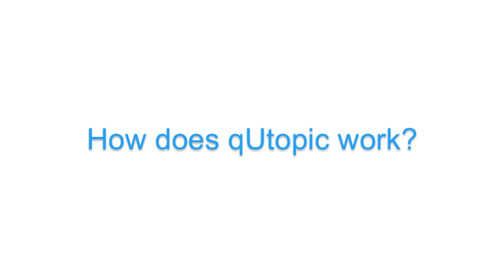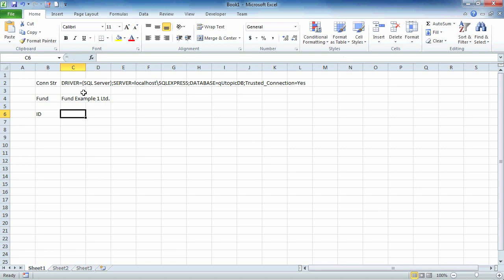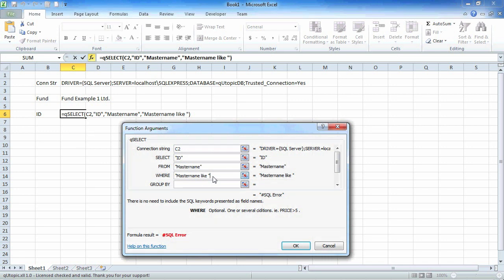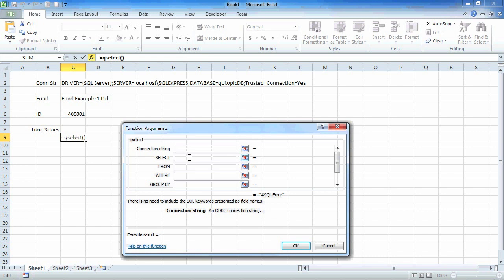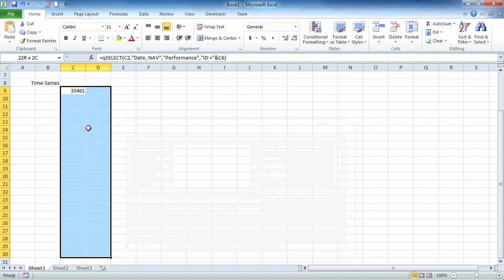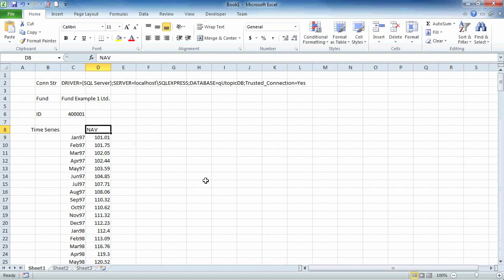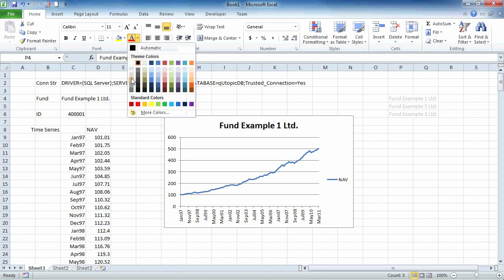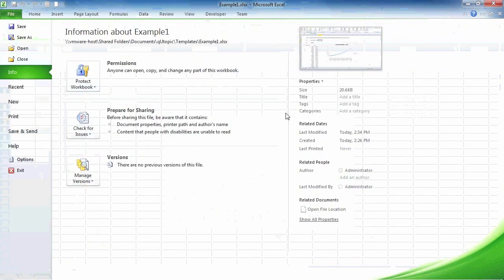How does qUtopic work?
See how quickly you can build a fully interactive report lively linked to a database using qUtopic functions for Excel.
In this seven-minute video, you will be walked step by step to create a report that displays a time-series line chart of 3 funds.
We connect our report to a Pertrac like database using a standard ODBC string, then get the IDs from a name, and then get the time-series. We use the qSelect function.
We later connect the time-series to a chart and the Fund's name to a dropbox. The result is a 20 Kbyte Excel spreadsheet that is fully interactive and doesn't need any macros to run, just uses qUtopic.xll add-in.